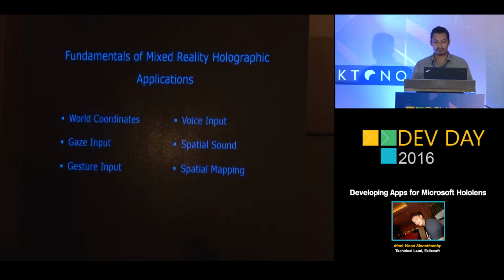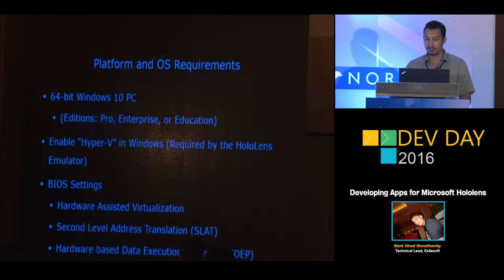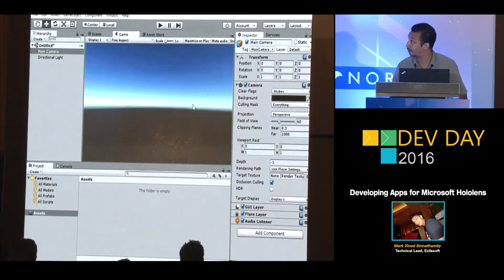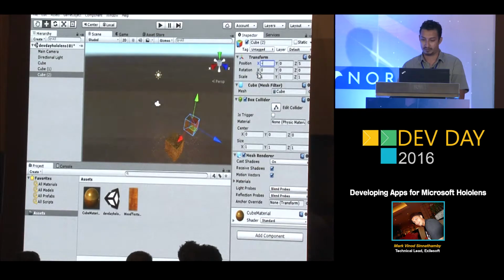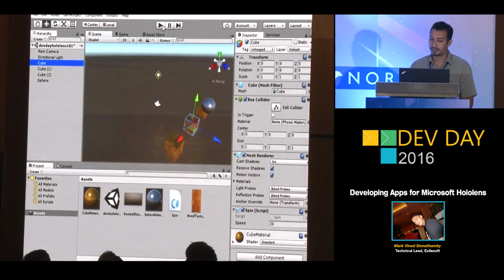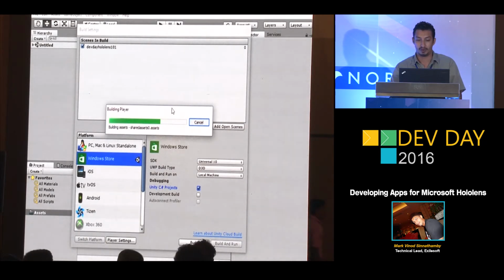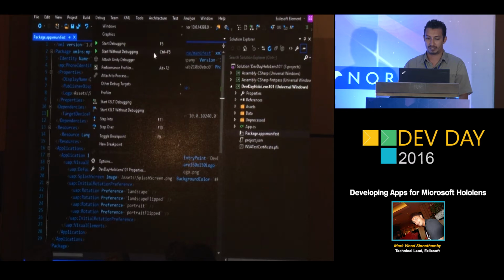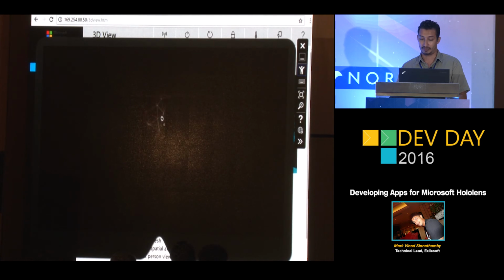Developing Apps for Microsoft Hololens - Mark Sinnathamby